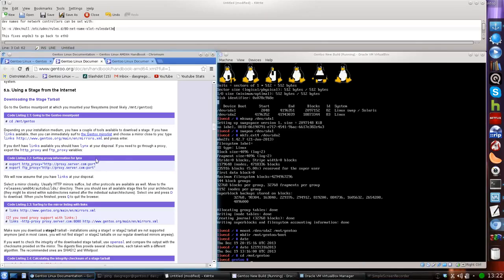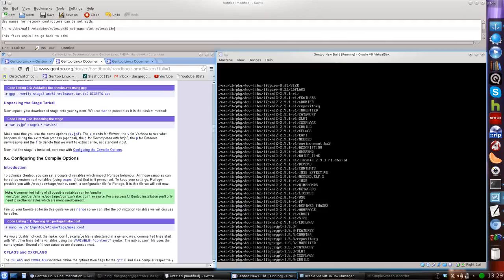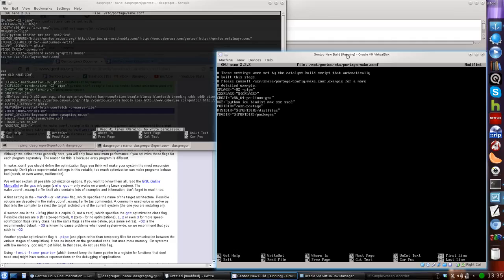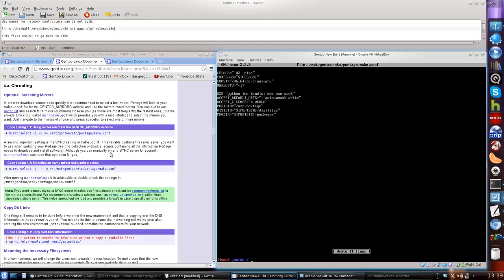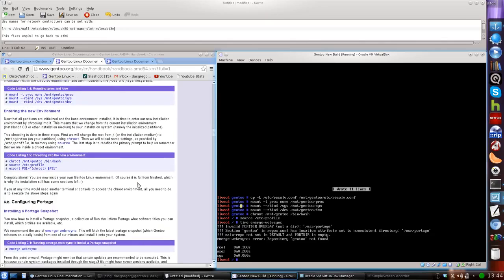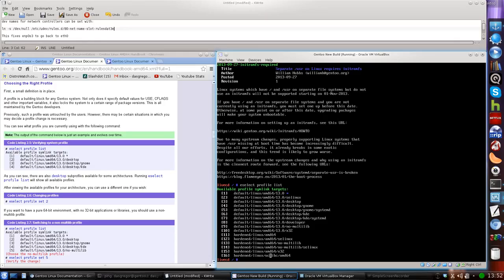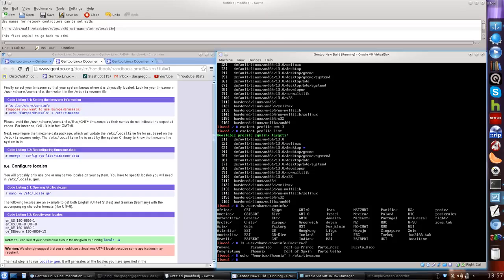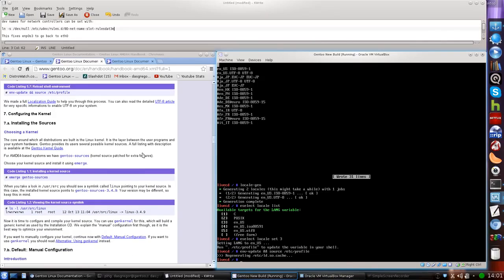Gentoo Install Guide 2_5.mp4